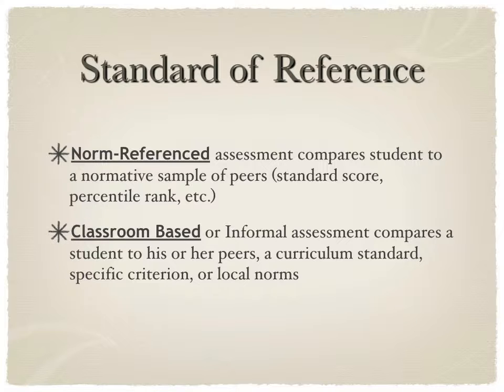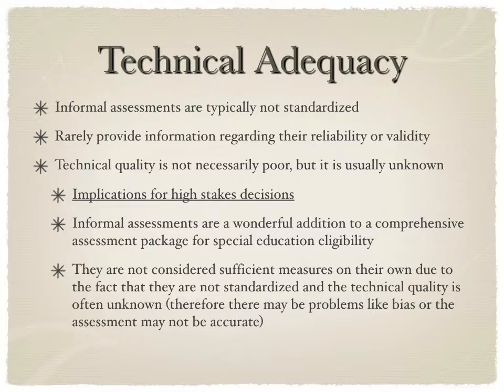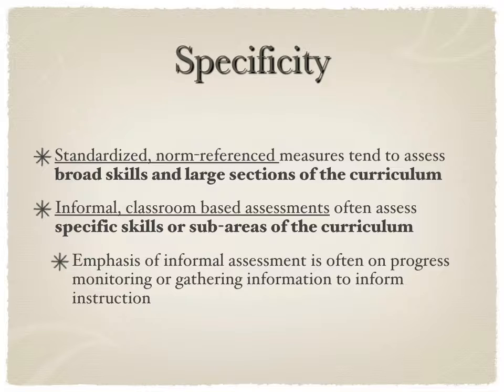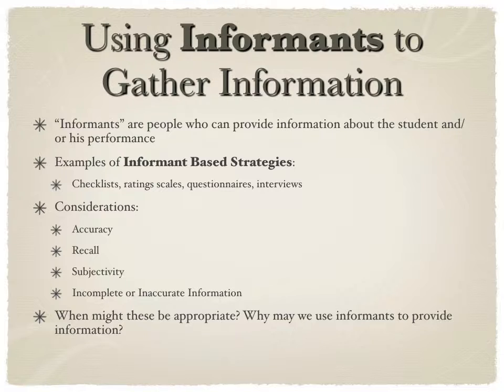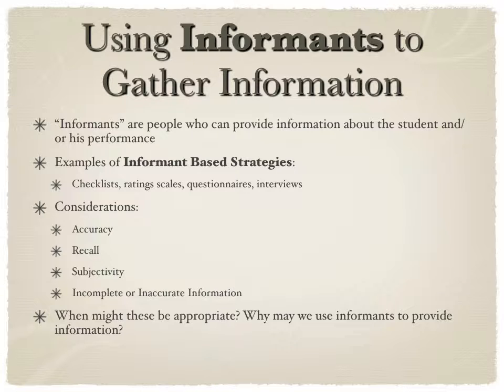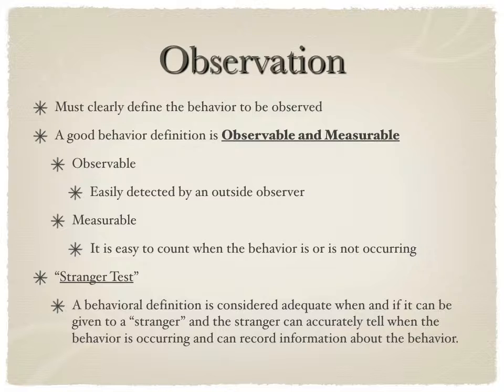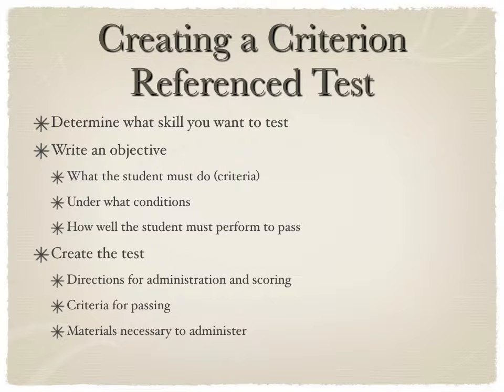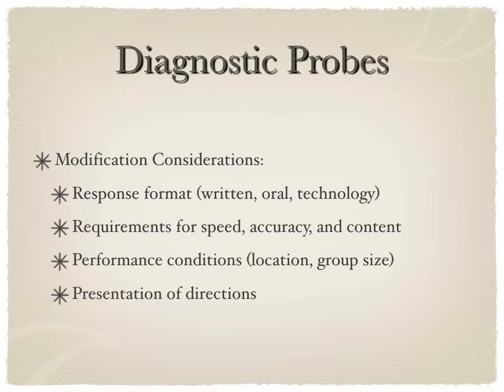Chapter 5 Slides